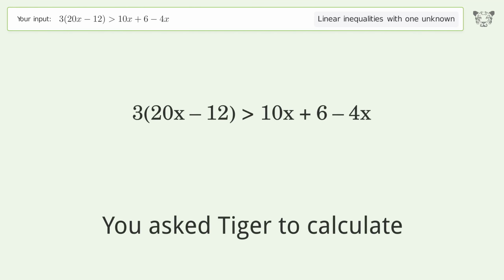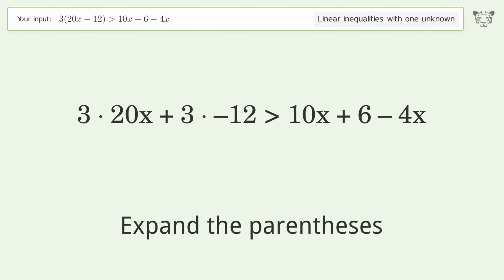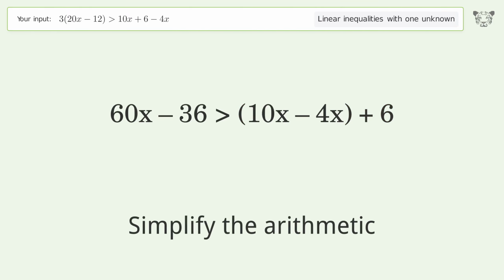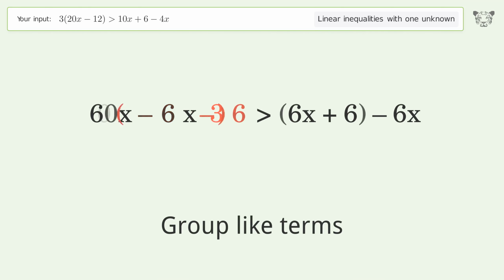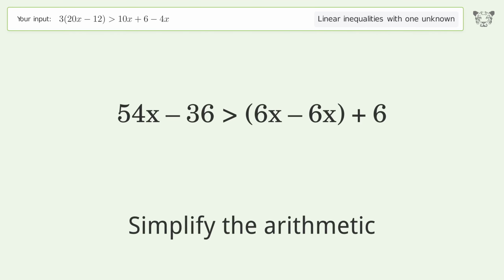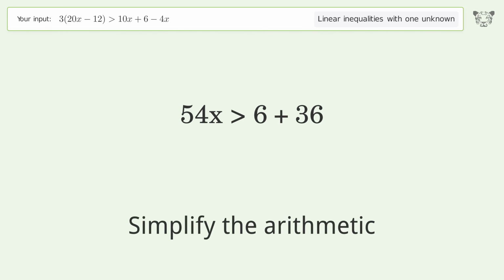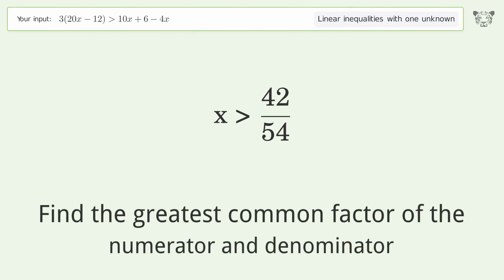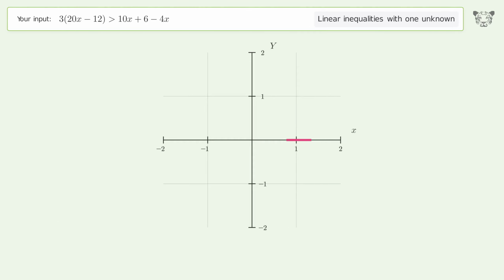Solving Linear Inequalities: 3(20x-12) is Greater Than 10x+6-4x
Struggling with 3(20x-12) is Greater Than 10x+6-4x? Watch our step-by-step video on Tiger Algebra to master this linear inequality effortlessly. Also, check out for more tips and tricks